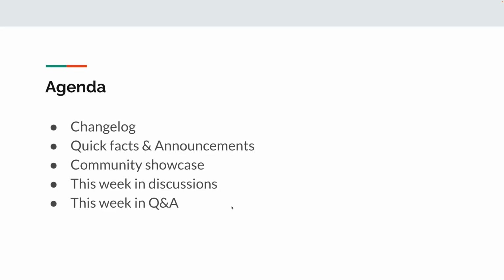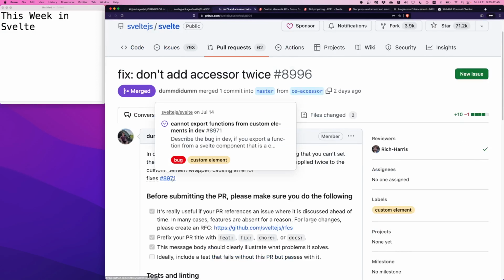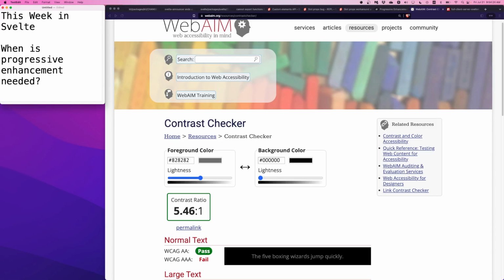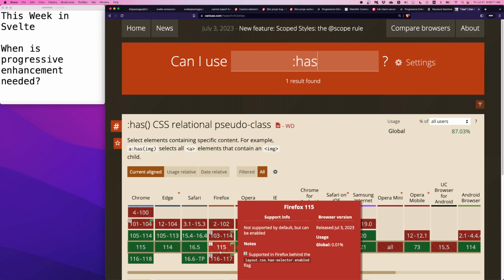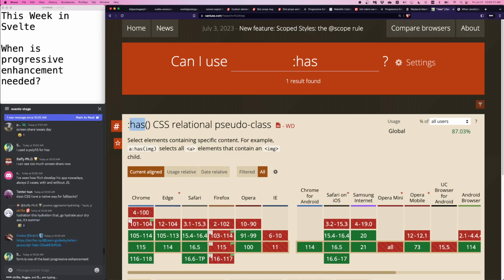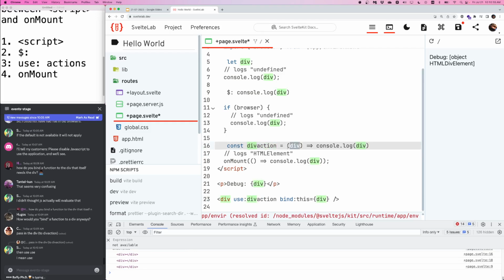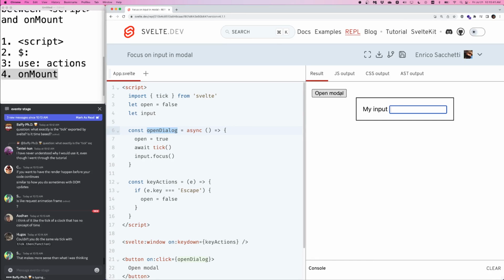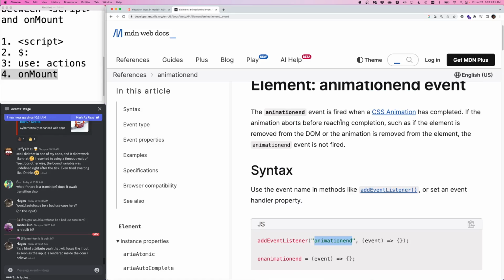This Week in Svelte (2023 July 21) - Svelte 4.1.1, SvelteKit 1.22.3, Progressive enhancement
This week’s topics:

0:00 Introduction
0:18 Changelog - Svelte 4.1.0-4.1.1, SvelteKit 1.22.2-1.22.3
8:11 Quick facts - Svelte Sirens Stream, Always consider text contrast
10:45 Discussion - When is progressive enhancement needed
22:07 Q&A - Differences between, the script tag and onMount